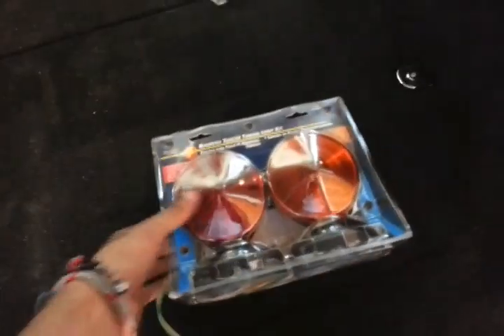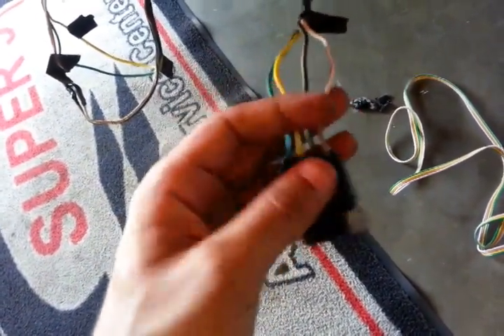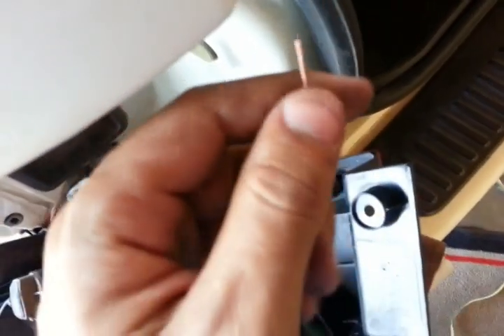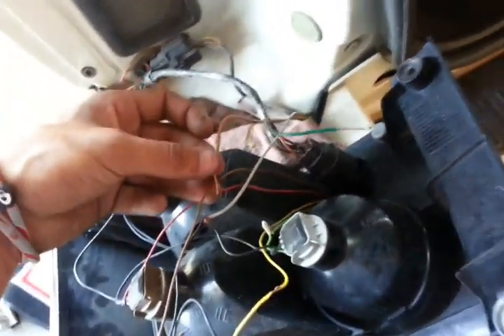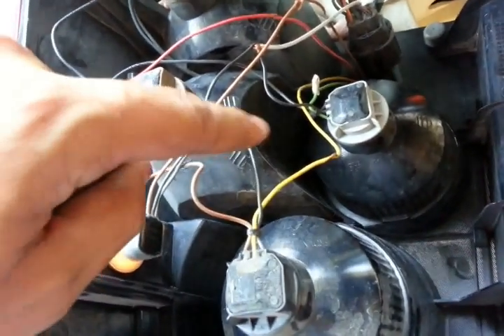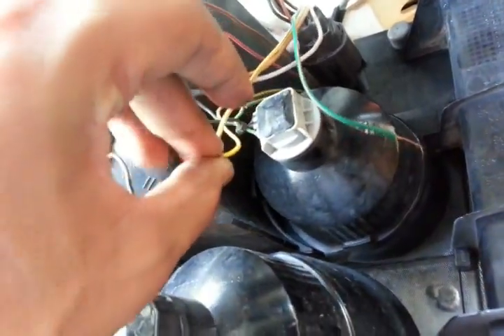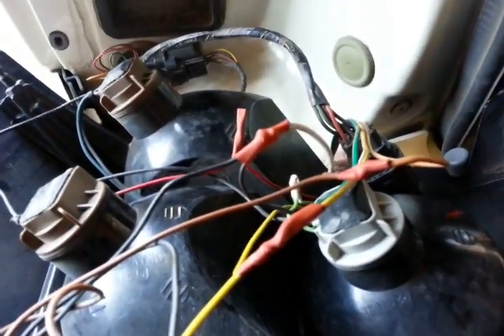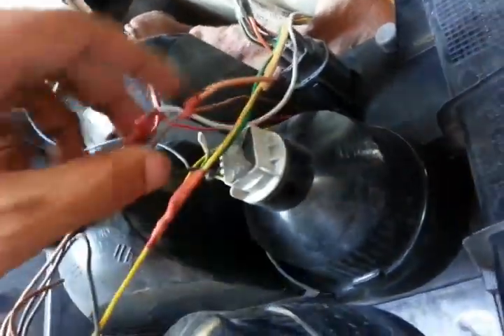How to Install Trailer Lights on most Vehicles Easy.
In this video of The how to channel, we will do a little demonstration on how to properly connect your trailer tail lights on your vehicle